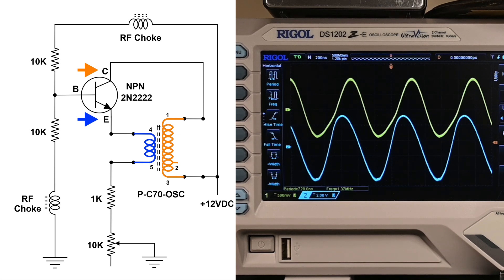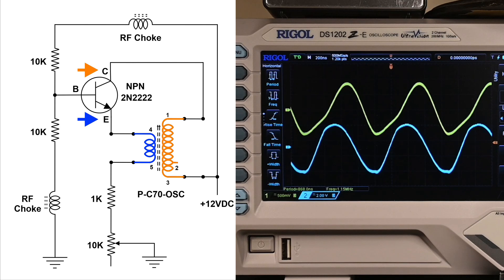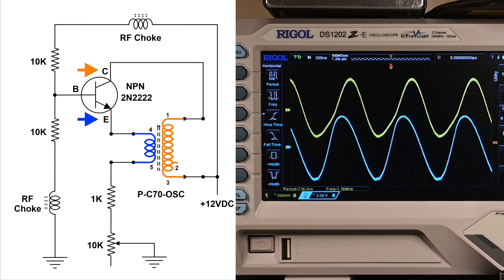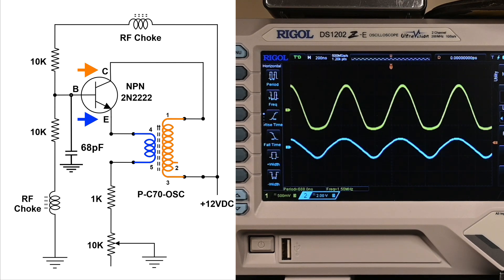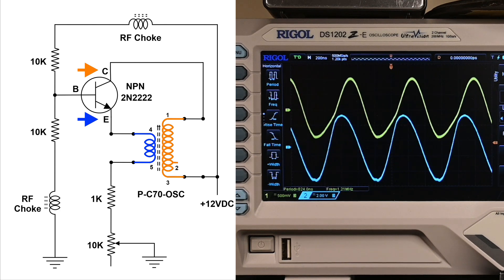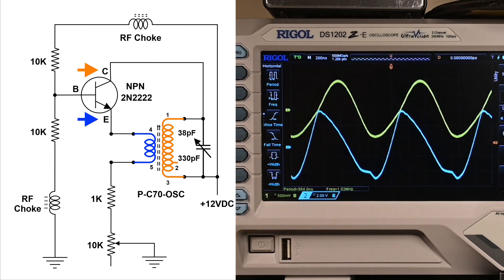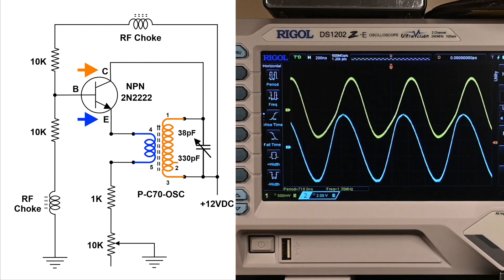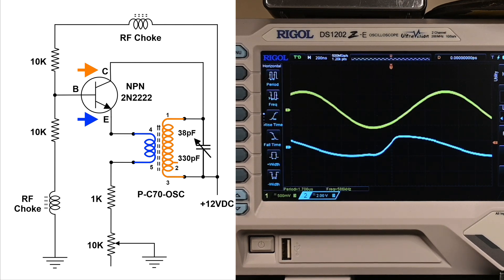Oscillator Experiment Interesting Results Part II